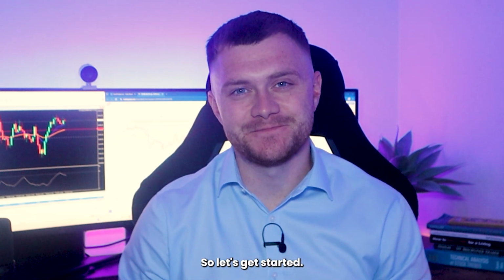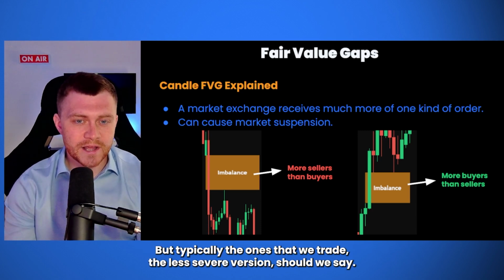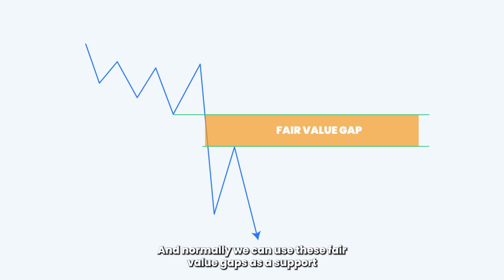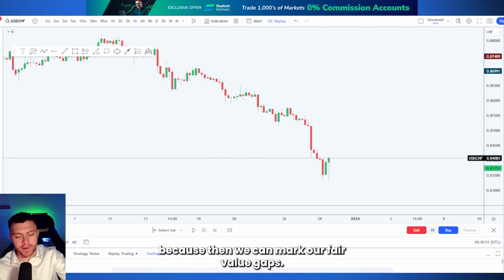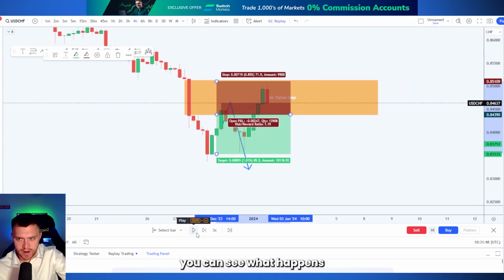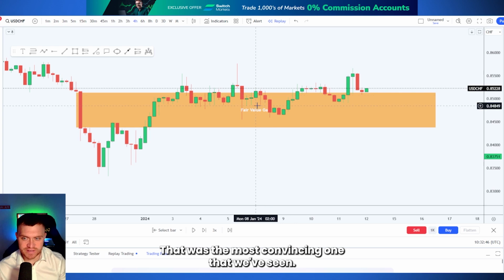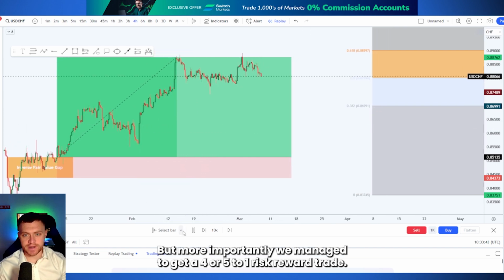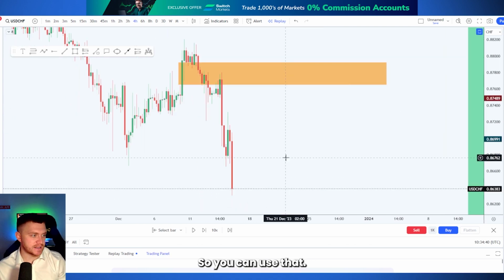Learn The Inverse Fair Value Gap Strategy in Under 10 Minutes!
If you are a Smart Money or ICT Trader, you probably would have heard of FVG’s, but what I am about to show you may well be the best-kept secret in FVG trading. An integral part of my trading is Fair Value Gaps (FVGs). Today, you will learn about this very popular smart money concept, but in a different way. Inverse Fair Value Gaps can be a very powerful way to use an FVG that has been mitigated, making sure you never miss out on the move that follows. I will also go through live trading examples with you, enjoy!

00:00 - Intro
00:40 - Fair Value Gaps (FVGs) Explained
01:49 - Bullish & Bearish Examples
03:25 - Inverse FVG Trading Demonstration
07:32 - Outro